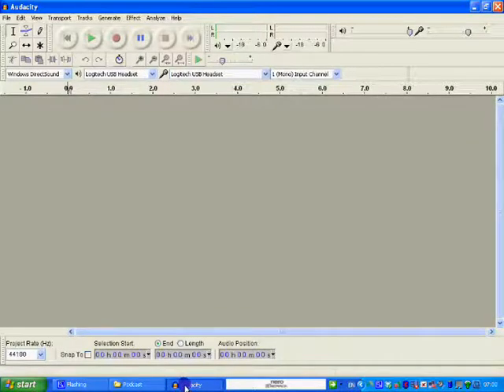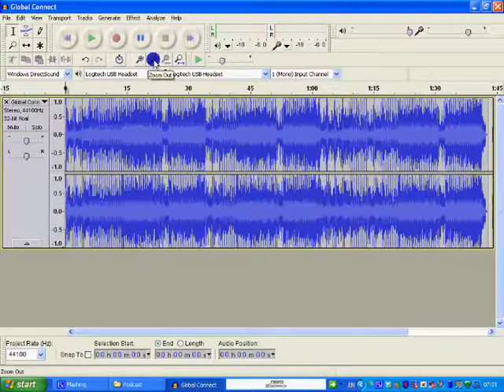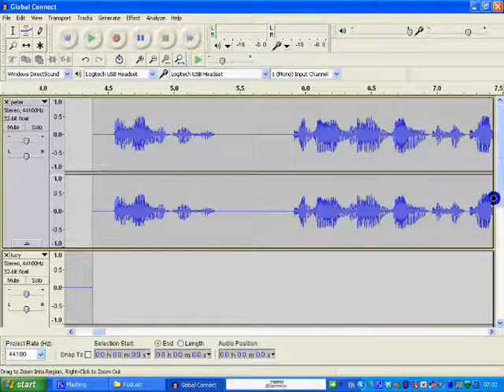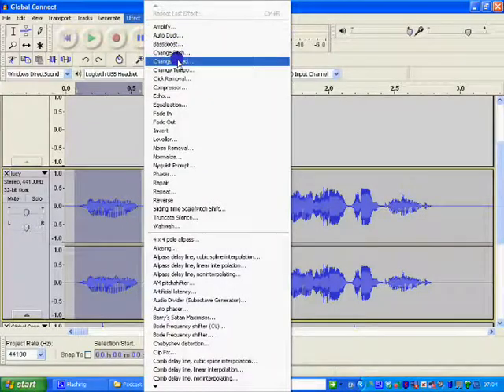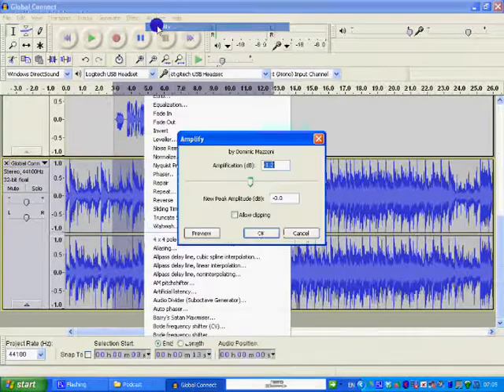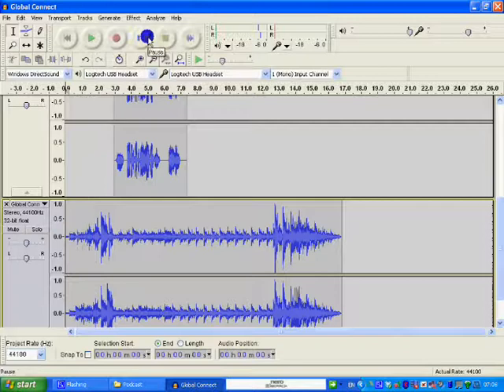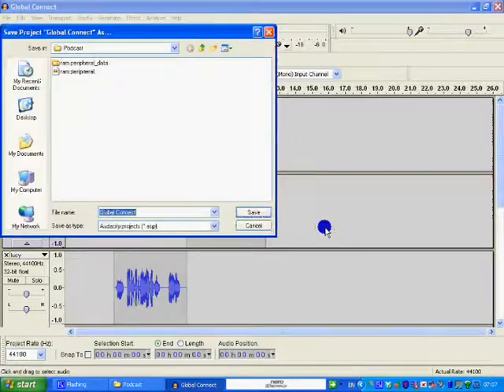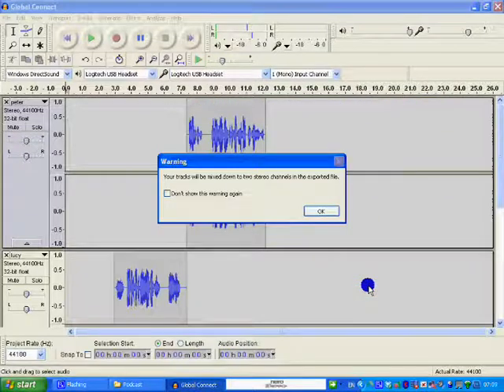audacity podcast tutorial